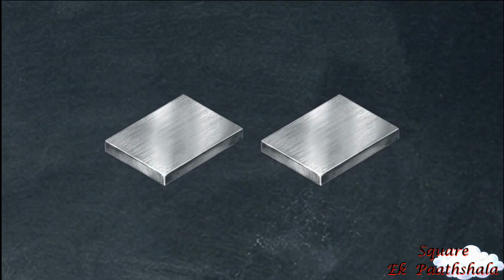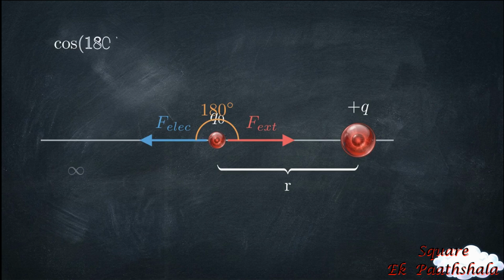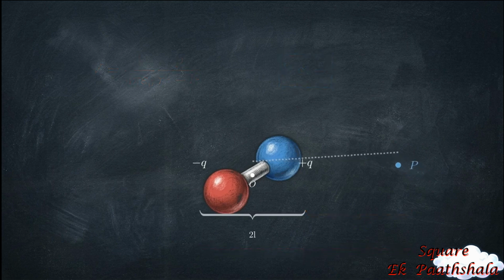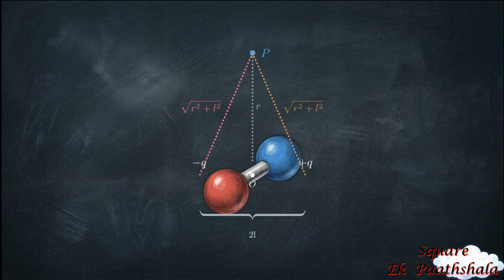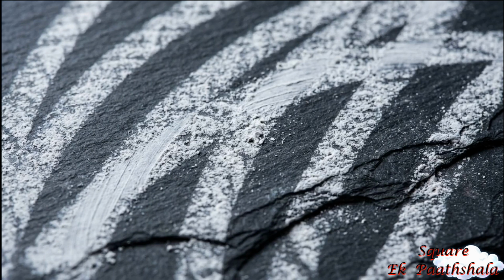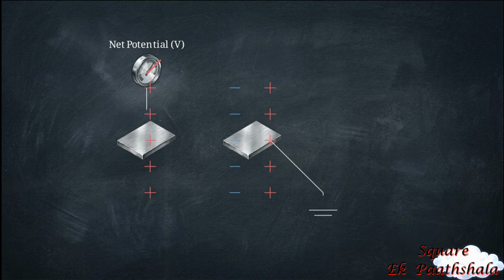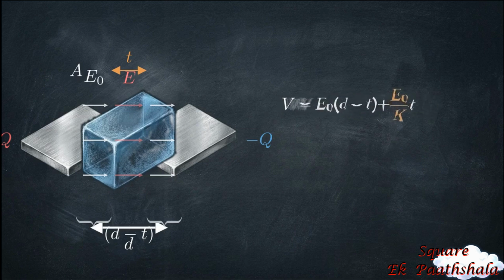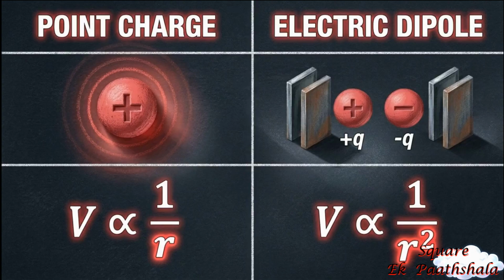12th physics chapter 2 Electrostatic_Potential___Capacitance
Electrostatic_Potential___Capacitance ko sikho